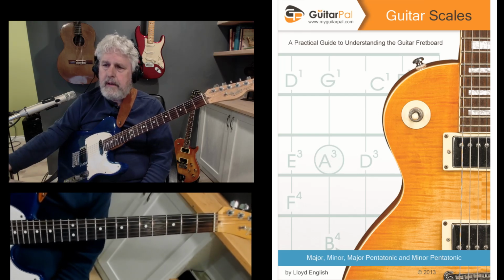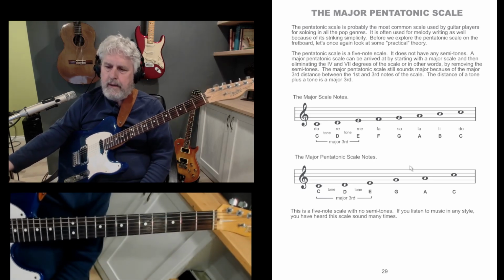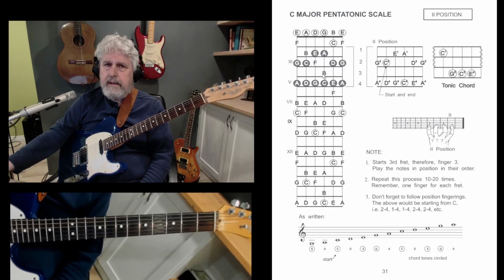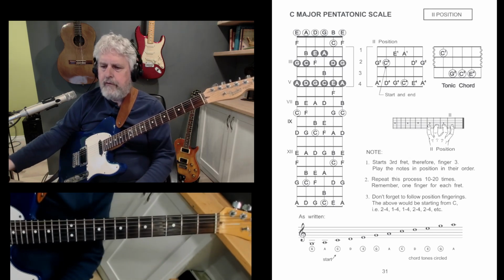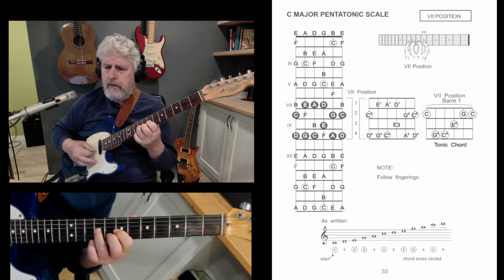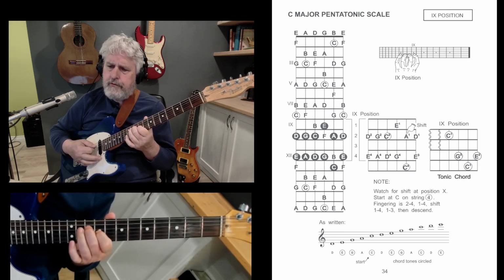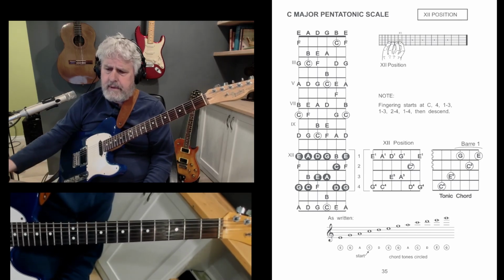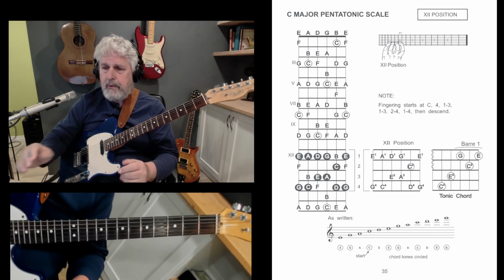Scales Book Lesson 3 - The Major Pentatonic Scale - Understanding Scales and How to Play Them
In this lesson, we examine the Major Pentatonic Scale as we progressively work through my scales book.
 In the C major scale, the notes are C, D, E, F, G, A, B, C.  To build a C Major pentatonic scale we eliminate the 4th degree, F and the 7th degree, B.  By eliminating these notes we also eliminate the semitones in the scale.  Semitones require attention to resolution, eliminating them gives us more freedom in improvisation and melody writing.

Amazon US
▷ Improvising Jazz Guitarist

Amazon Canada
▷ Improvising Jazz Guitarist